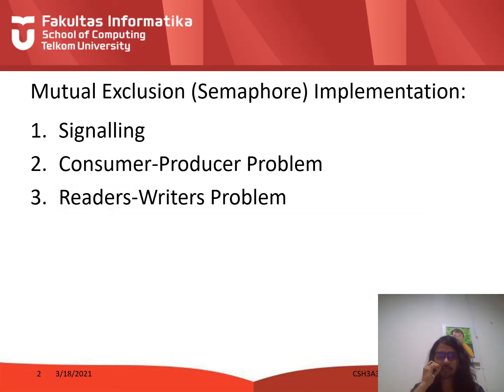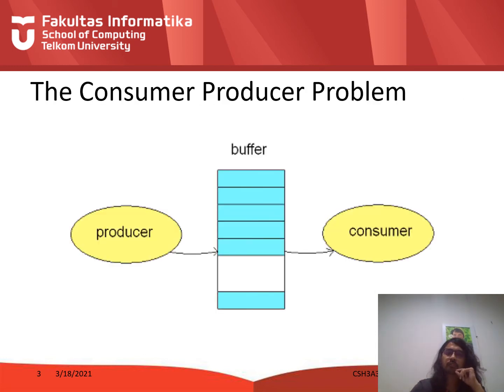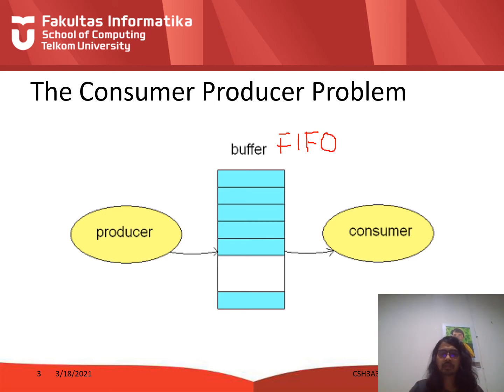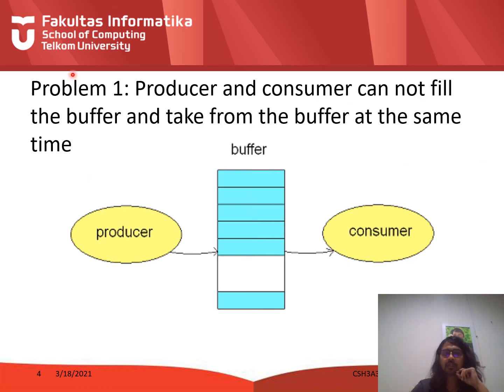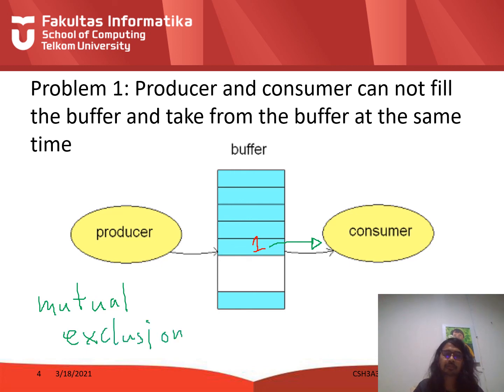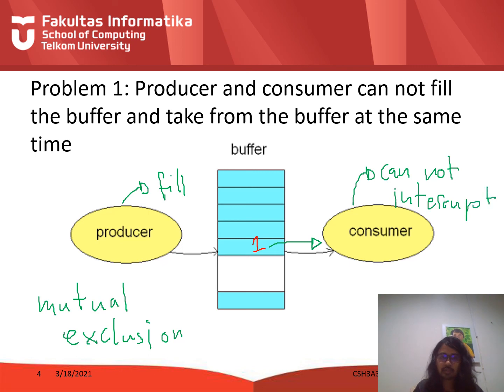OS Meeting 5 Video 1 The Producer Consumer Problem